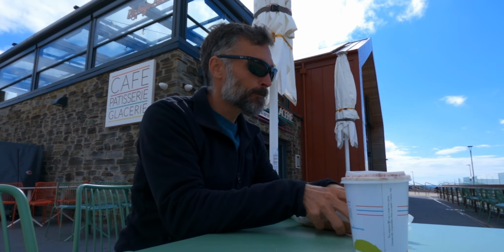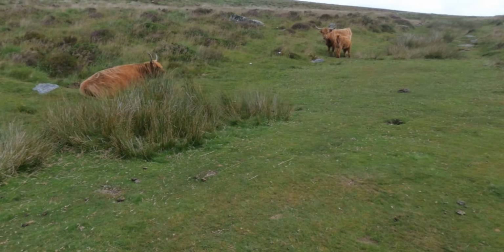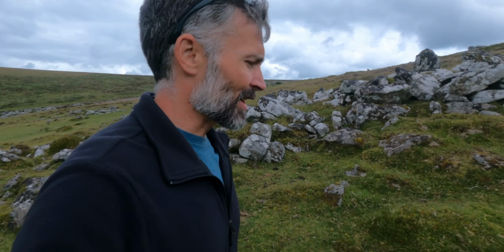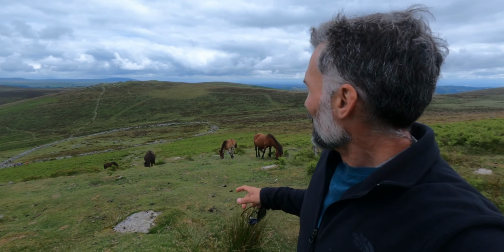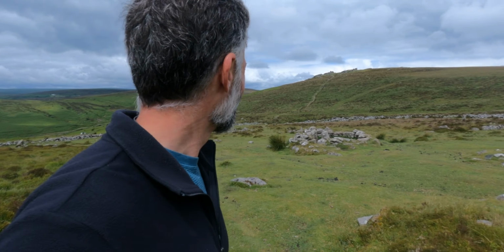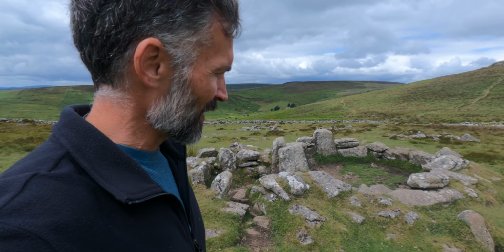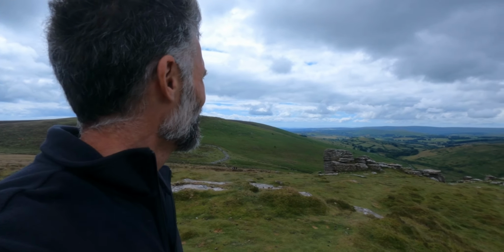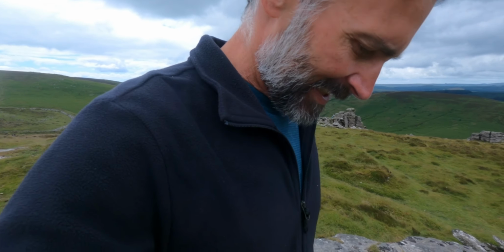Dartmoor and Lands End - Two of The Most Beautiful Places in the United Kingdom 🇬🇧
Dartmoor and Lands End - Two of The Most Beautiful Places in the UK

In this video I continue my travels in the United Kingdom with a trip to Exmouth Beach for a quick breakfast and then out to Dartmoor and Lands End.

In Dartmoor National Park I visit the Grimspound archeological site where there are remains of a Bronze Age settlement, incredible landscape, ponies (and sheep)!

Then in Lands End I take in the views from mainland Britain's most south-westerly point and one of the country's most famous landmarks.

Found this video useful or entertaining? Thank me by buying me a coffee

► The Best Tool to Increase Your Youtube Views and Earn More Money
Everything You Need To Easily Manage, Optimize, And Grow Your Channel

Descriptive words for this video:

Dartmoor, Lands End, United Kingdom,